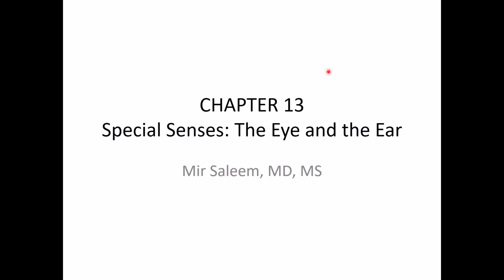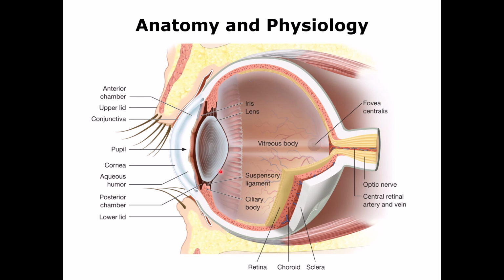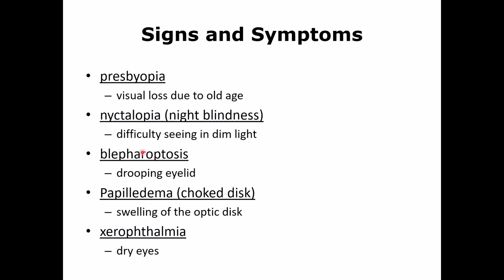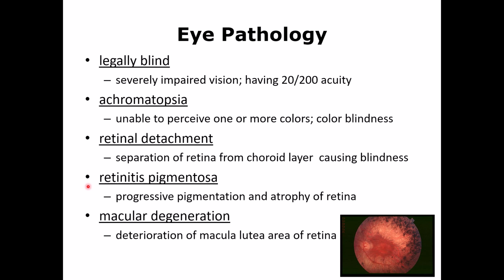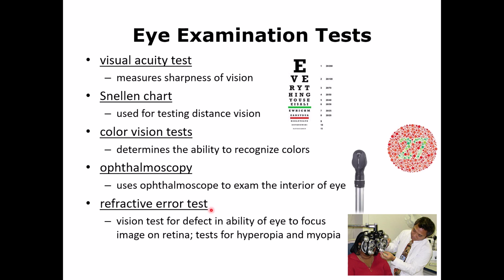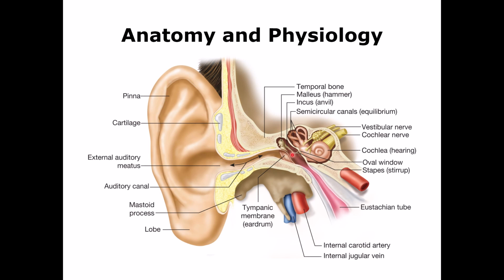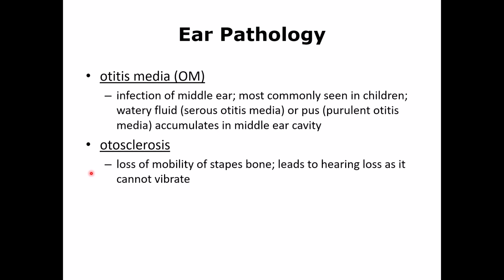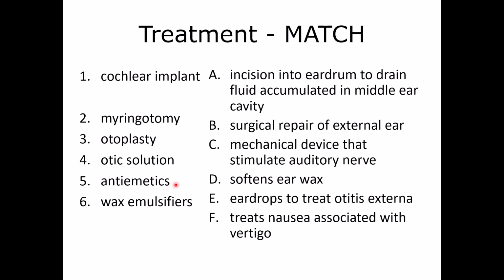Medical Terminology Special Senses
This video is a review of special senses terminology, including:
- prefixes, word roots, and suffixes
- pathology and diseases
- diagnostic studies
- treatment